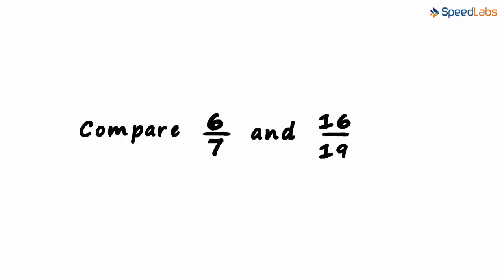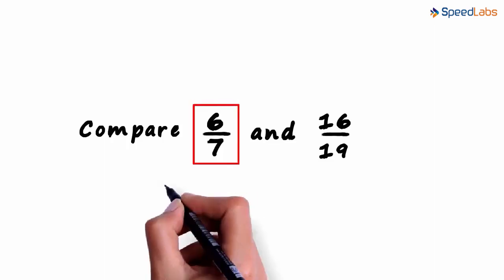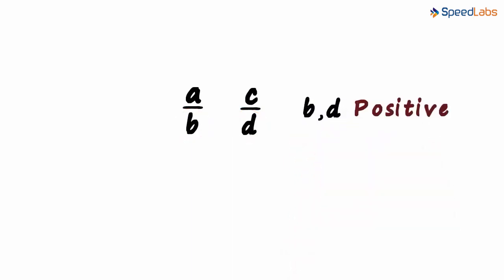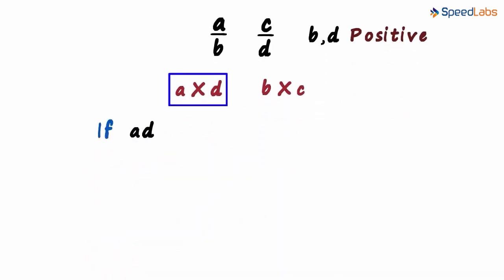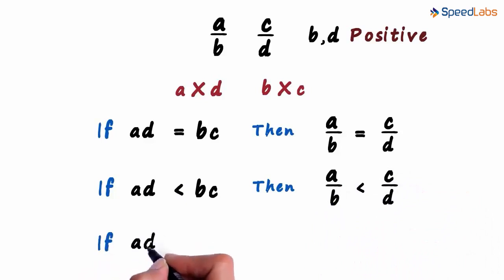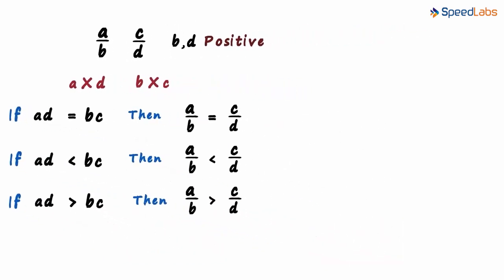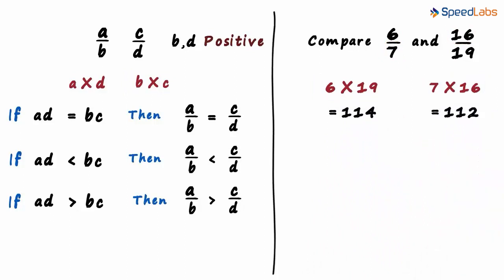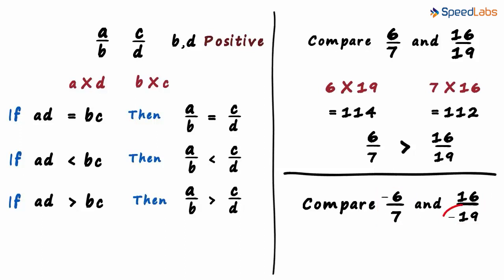Class-7-Mathematics-Ch-9-Rational Number-Topic- How do we Compare Rational Numbers Part 3